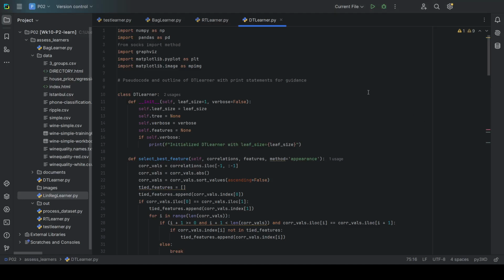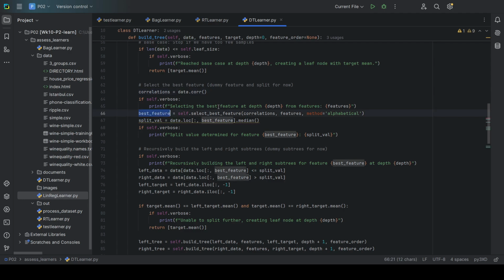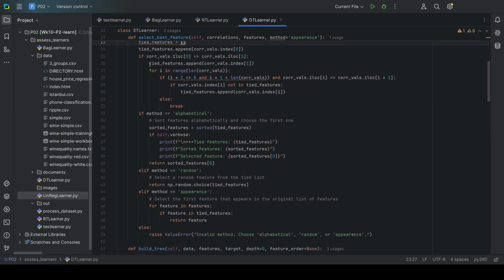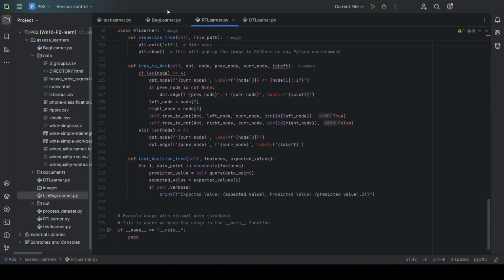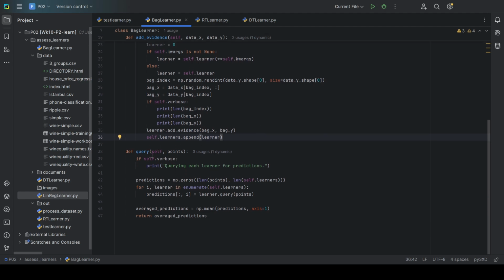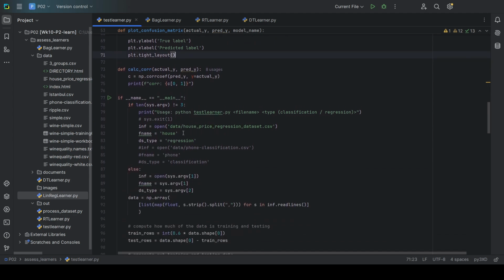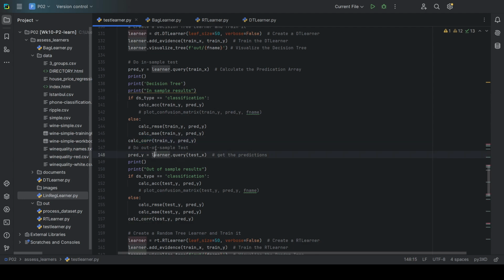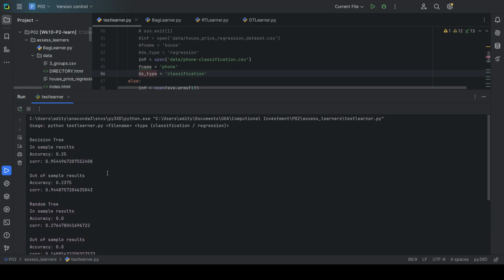Computational Investment P02 - Aditya Mukila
Video for P02 Computational Investment Class